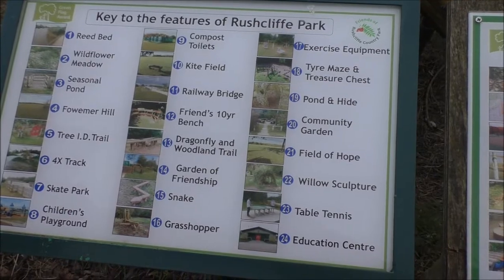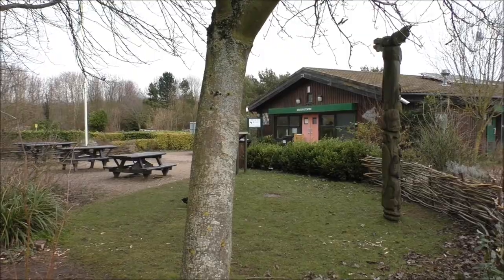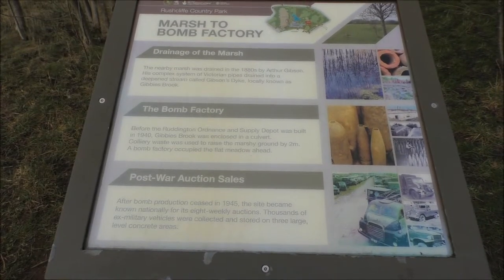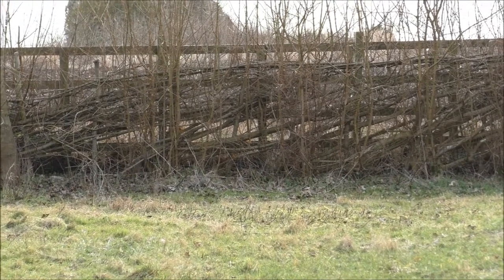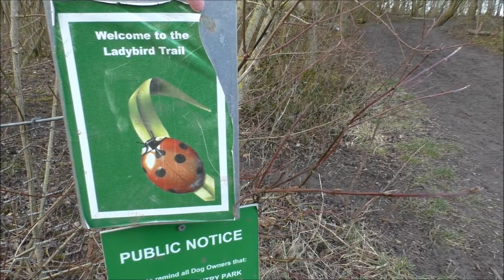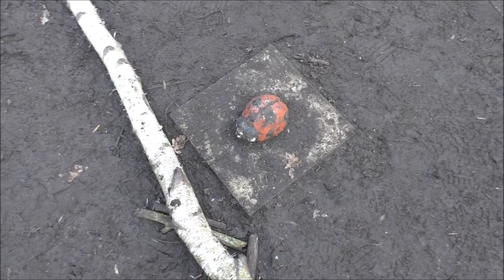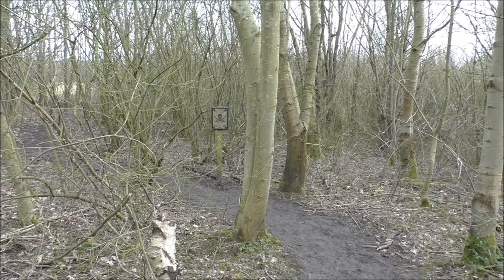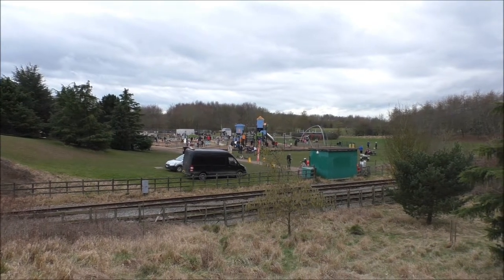Our Top 5 Walking Tips and Walk Around Rushcliffe Country Park, Nottingham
Join us for a walk at Rushcliffe Country Park, also known as Ruddington Park, where we also share our top 5 walking tips .

We fully support walking for mental well being and spending time outdoors is known to lift mood, elevate relaxation levels and reduce stress and anxiety.

Why not join our Kinder Scout challenge and eat a Kinder Egg on Kinder Scout, tag

Thank you for your support, it means a lot to us. Keep walking!

Track Info:
Title : Day Out on the Lawn
Artist : Midnight North
Genre : Rock
Mood : Bright